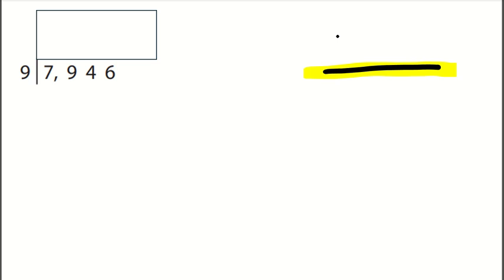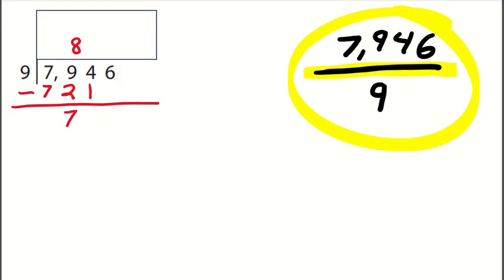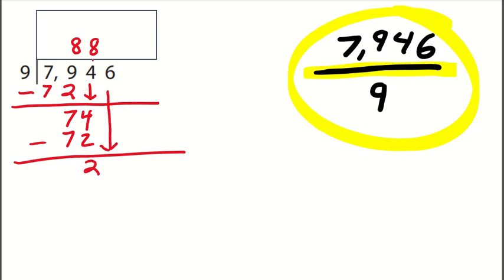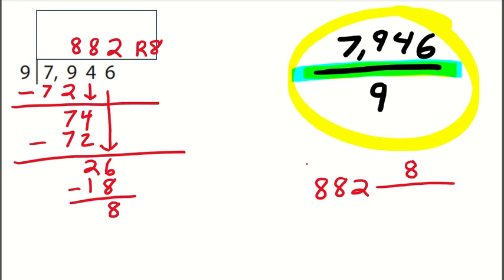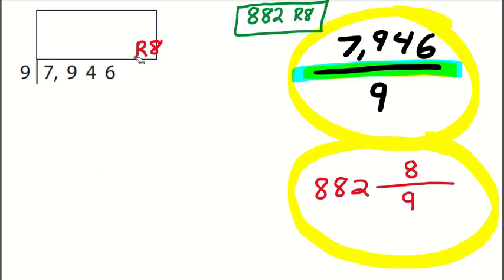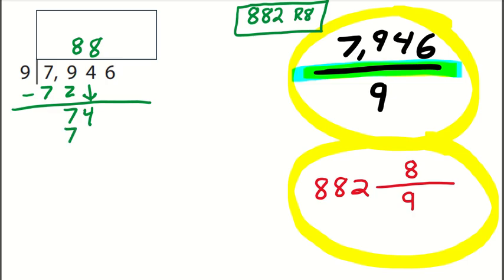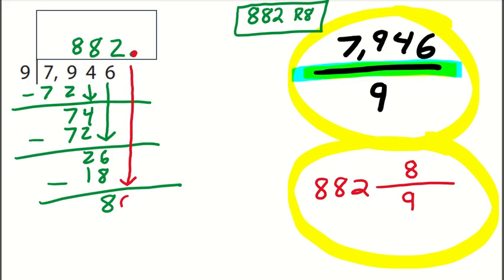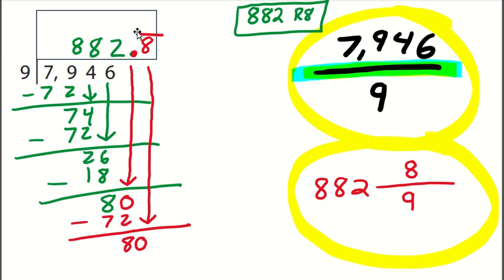Division with Remainders, Decimals, and Fractions Explained!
In this lesson, we take division problems step-by-step and show three different ways to represent the answer:
✔️ With a remainder
✔️ As a fraction
✔️ As a decimal

This video is perfect for 6th grade math practice, review, or homework help. By the end, you’ll understand how the same division problem can be expressed in multiple forms—and when each representation makes the most sense.

👩‍🏫 Whether you’re a student looking to boost your skills or a parent/teacher helping with math at home, this video will make division clearer and easier to understand.